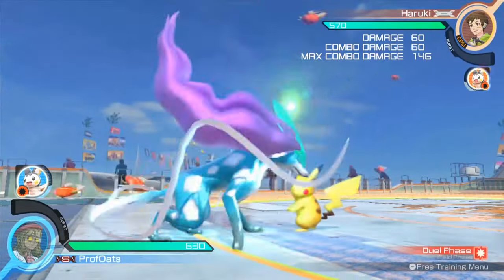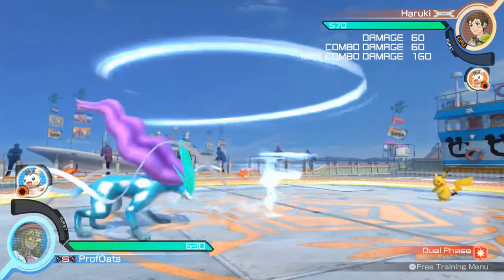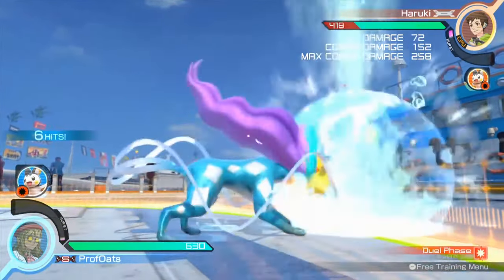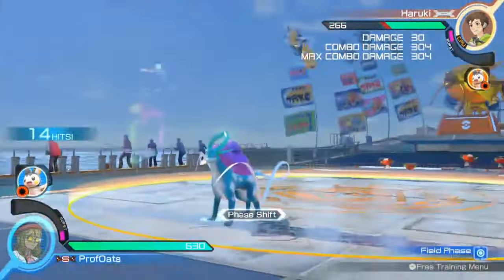A Detailed Suicune Combo Guide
Hi, it's Professor Oats, back with another video, and this one's large. I basically took every Suicune combo and confirm I felt mattered, and broke it down, explained what was going on, and misnamed all the terms/moves.

And here's the sections split up.
Intro: 0:00
Phase Shift Points: 0:51
6YY Followups: 2:34
5/6X Followups: 4:41
Assorted Anti-airs: 5:52
Wall Combos: 7:02
Burst-Specific Combos: 8:45
Ending/Pandering for Subs: 10:05

In the video I mention the Pokken Arena Suicune combo thread, which contains a bit more than I put here (they missed my Blizzard combo tho! :D) Here's the link.